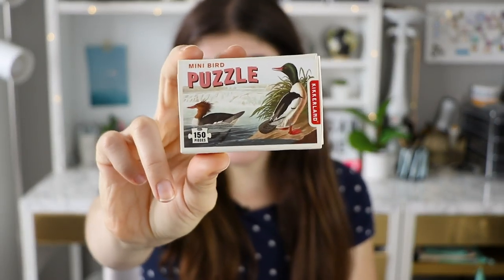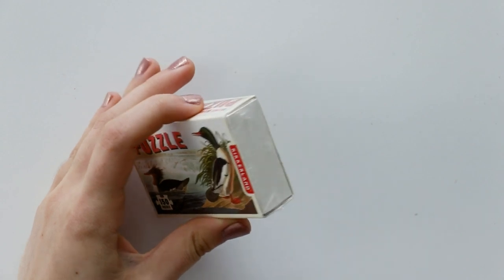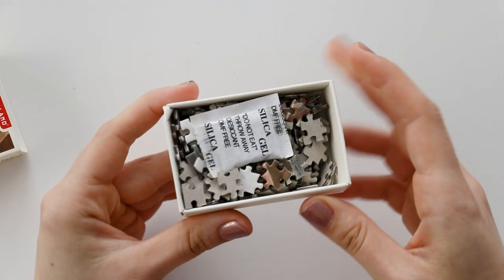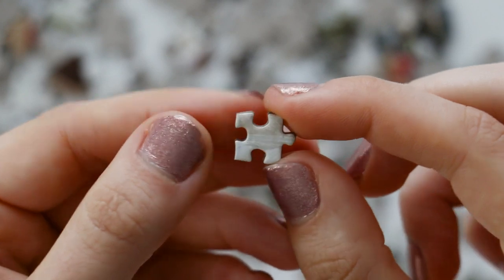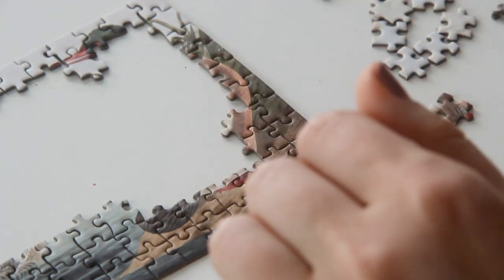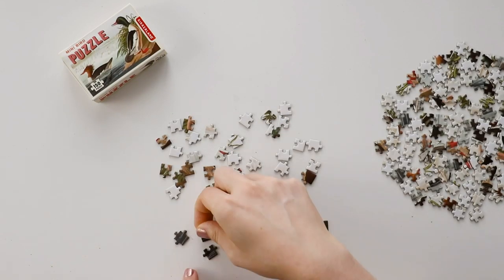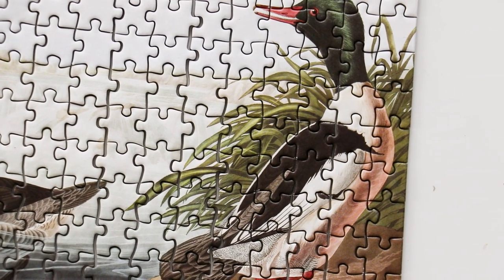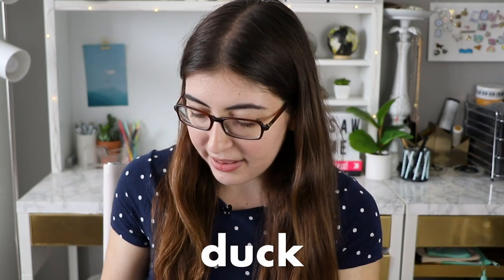The Smallest Puzzle I’ve Ever Done!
What is this, a puzzle for ants? Today I’m looking at the Kikkerland Miniature Jigsaw Puzzles!